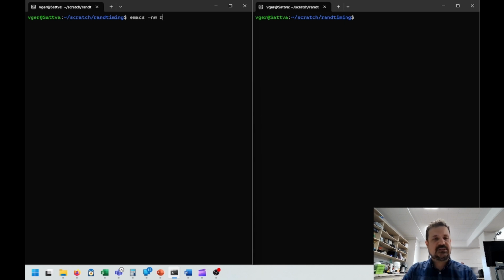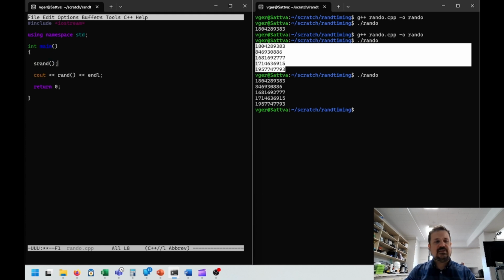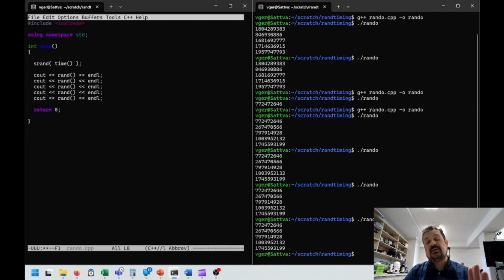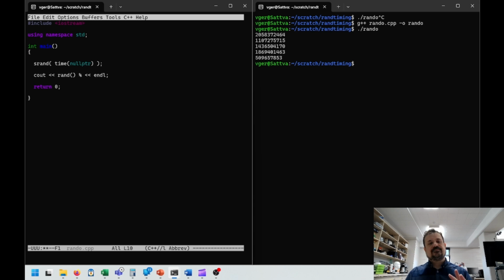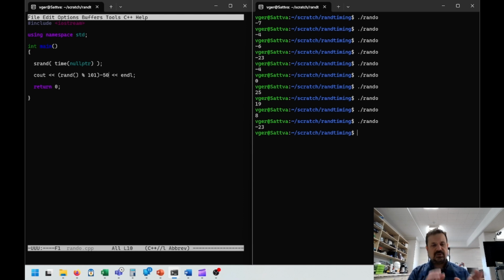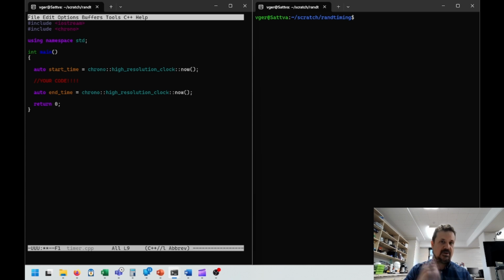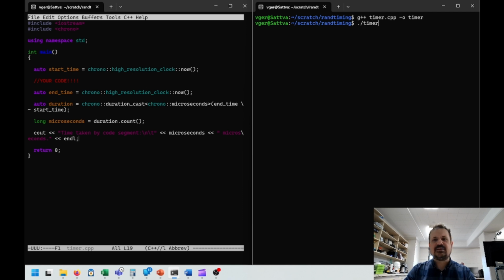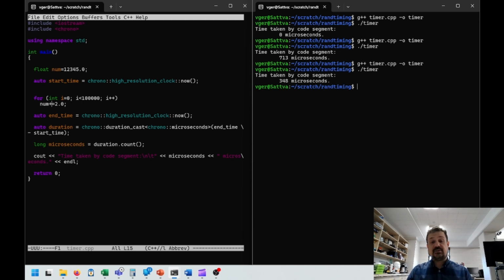CSE2383 Randomization and Timing Examples